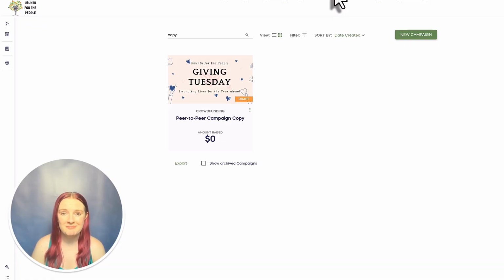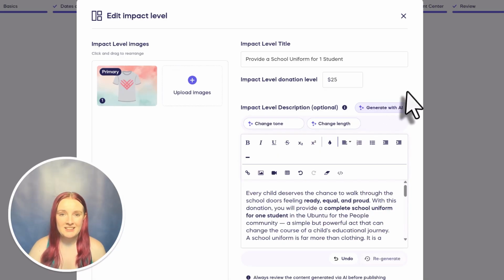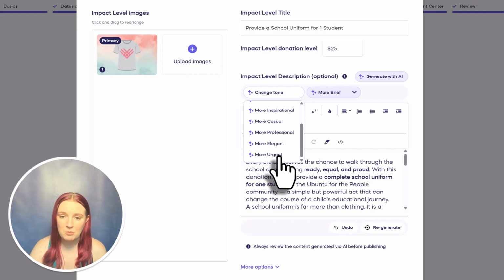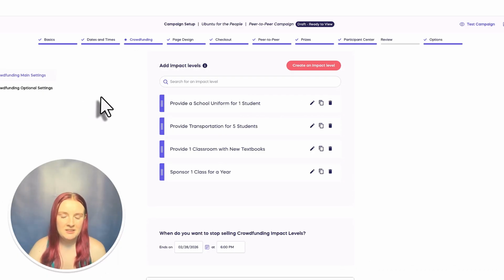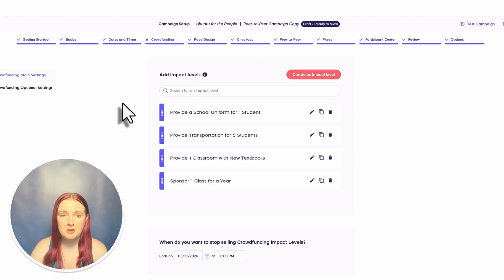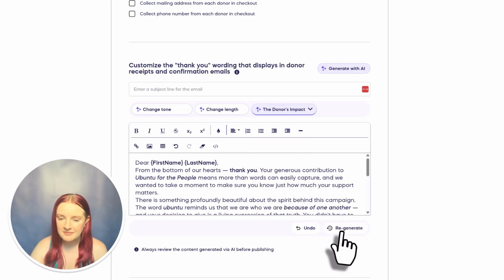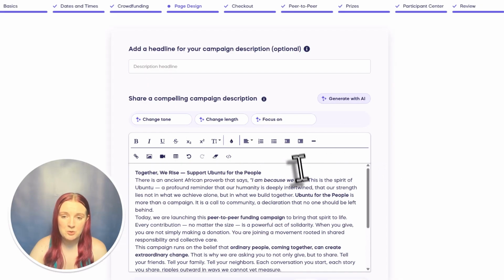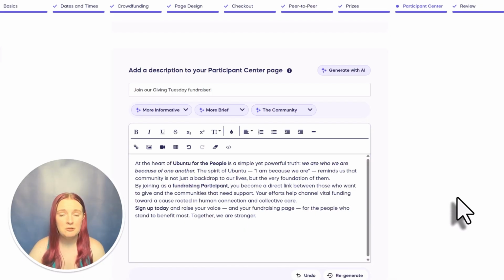How to Use RallyUp's AI Fundraising Content Generator | RallyUp Tutorial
In this tutorial, Catie from RallyUp walks you through how to use RallyUp's AI Fundraising Content Generator — a promptless AI tool that writes and enhances item descriptions, donor emails, Campaign descriptions, and more with just a click.

RallyUp's AI Fundraising Content Generator is built for nonprofits that want to launch Campaigns faster without spending hours writing copy. There's no prompting required — just click Generate, then fine-tune the tone, length, and focus until it matches your organization's voice perfectly.

Why nonprofits love RallyUp's AI Fundraising Content Generator:
Completely promptless — click one button to generate professional fundraising copy instantly
Enhance existing descriptions you're not happy with instead of starting from scratch
Customize tone (enthusiastic, urgent, inspirational, elegant, and more), length, and focus (cause, mission, donor impact, or community) with a single click

CHAPTERS:
0:00 Introduction to RallyUp's AI Fundraising Content Generator
0:25 Generating a description for a Campaign item (Impact Level example)
1:55 Changing tone and length; using Undo to revert to a previous version
3:26 Using Enhance with AI to improve an existing description
4:17 Generating and customizing a donor checkout email
5:11 Generating a Campaign description donors see on your Campaign Page
6:09 Generating a Participant Center description for Peer-to-Peer Campaigns